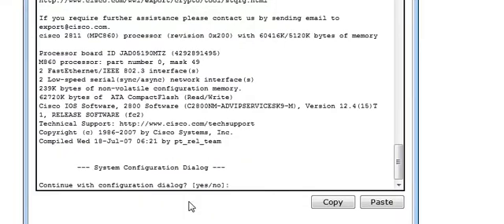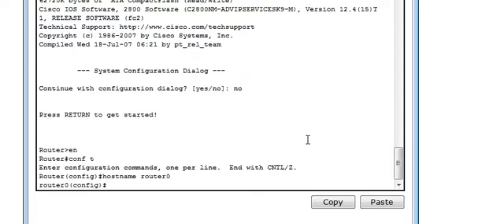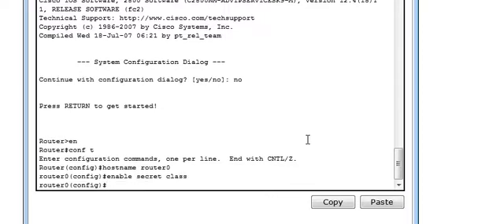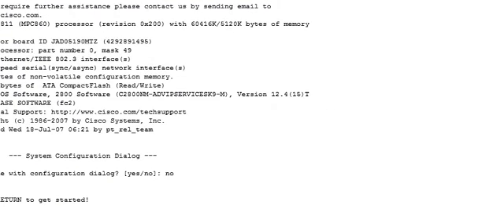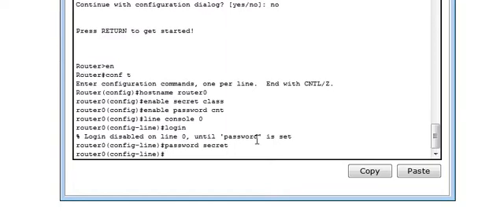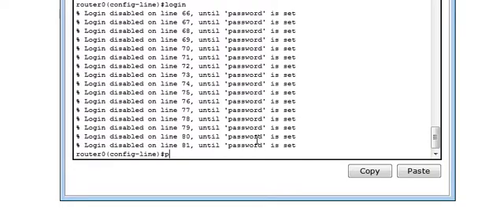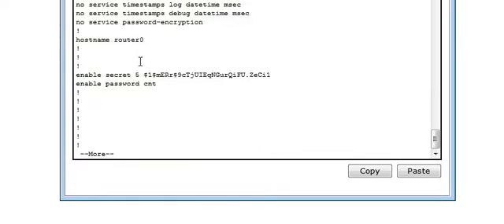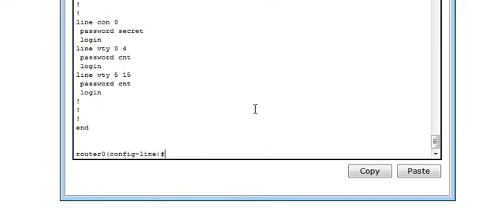CNT 220: Router basics 2019 authentication settings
Configuring enable, console, and telnet passwords